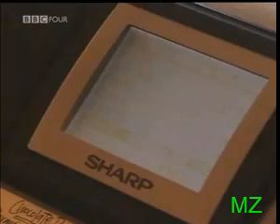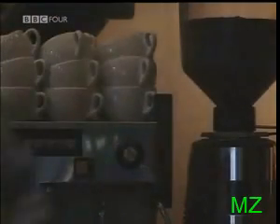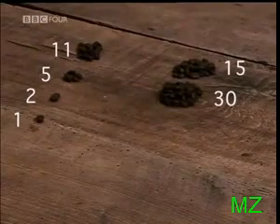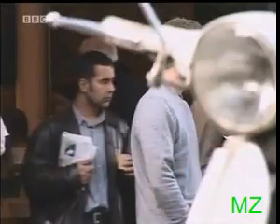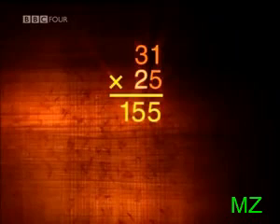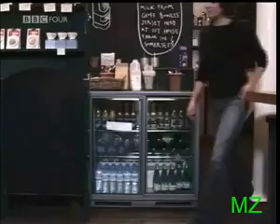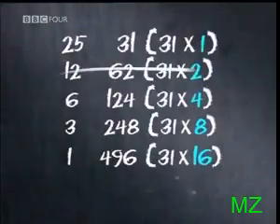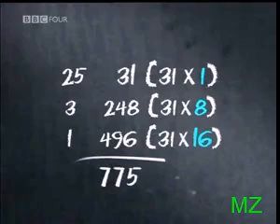Ethiopia: Coffee, Math & Computers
Turns out we Ethiopians are good with numbers!